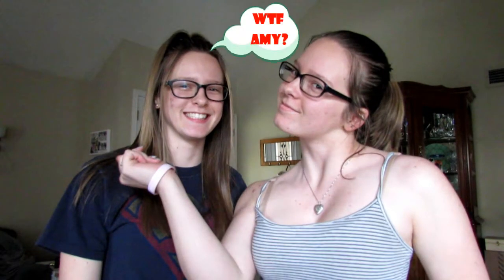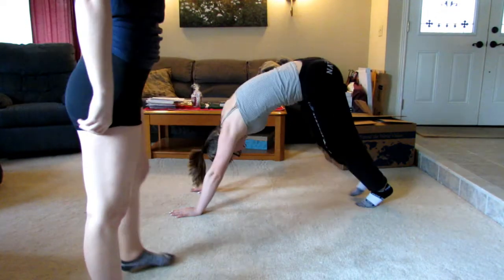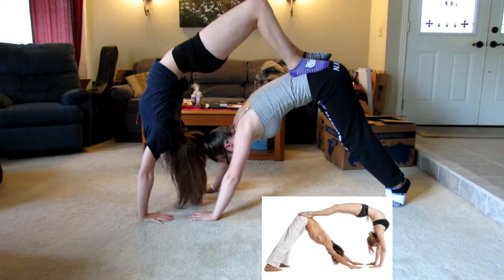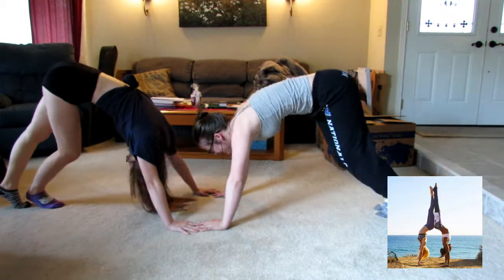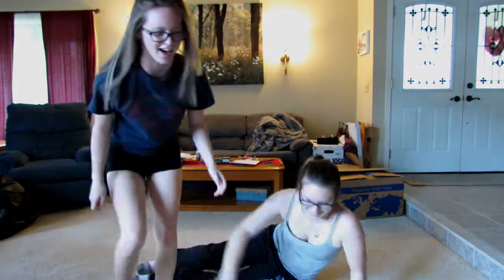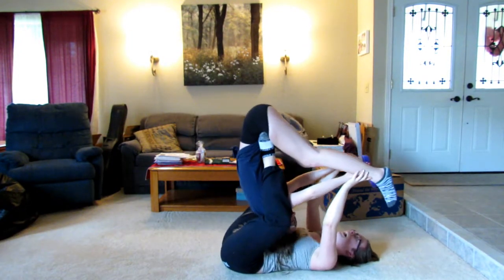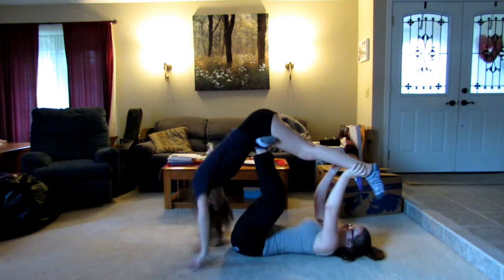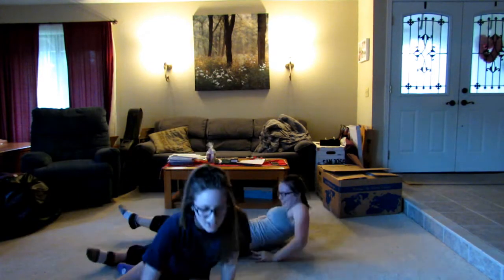Twins Yoga Challenge | The Gonzo Twins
Here is our Yoga Challenge!!

Song Name: Get Your Love